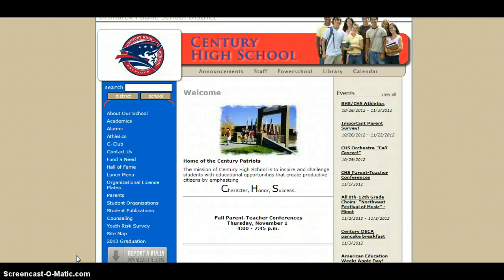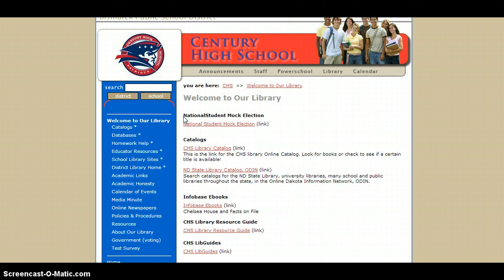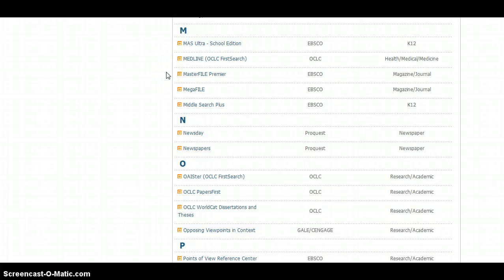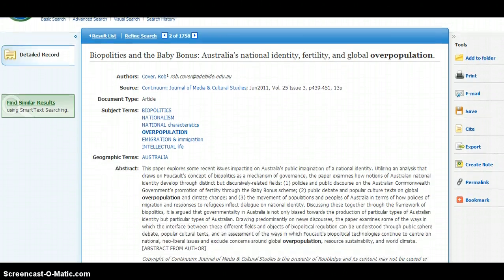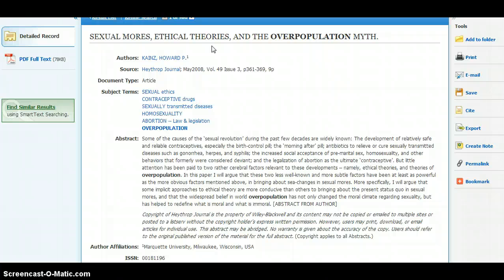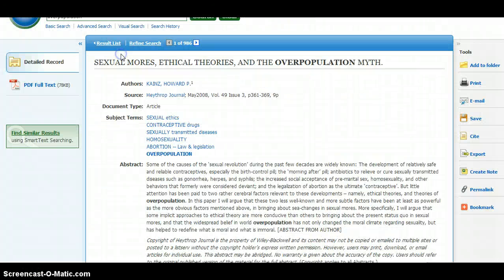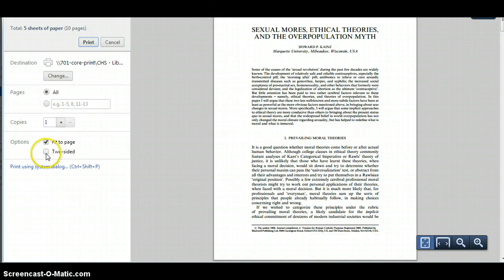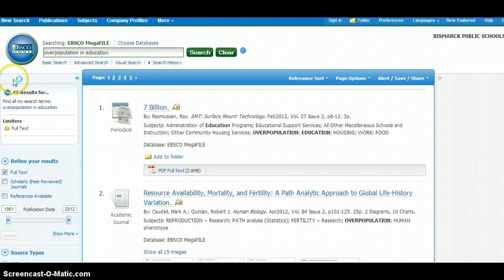Navigating the Databases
How to navigate the databases for scholarly articles.